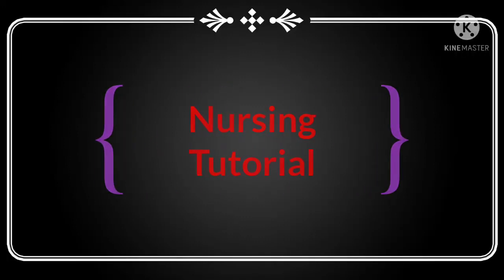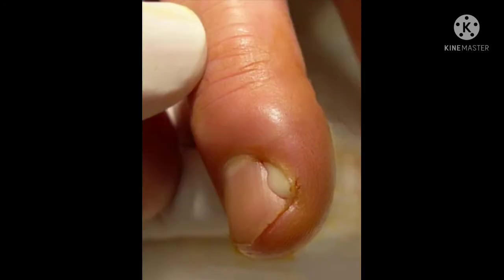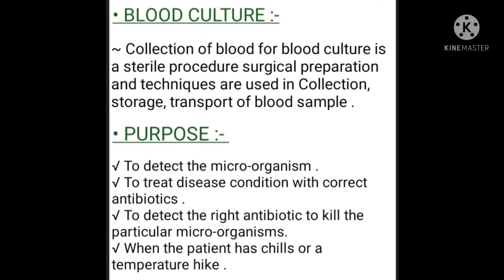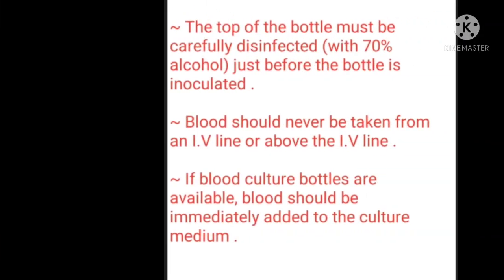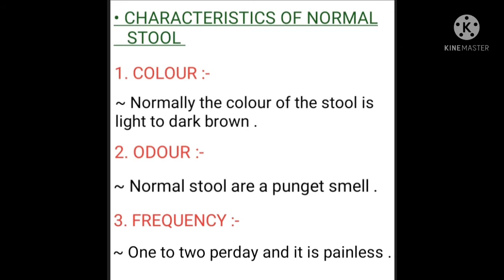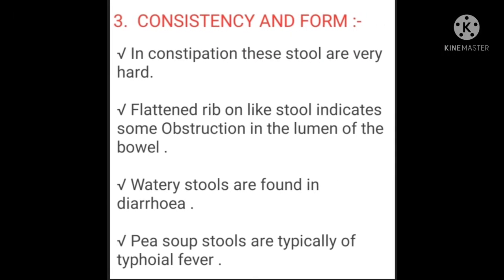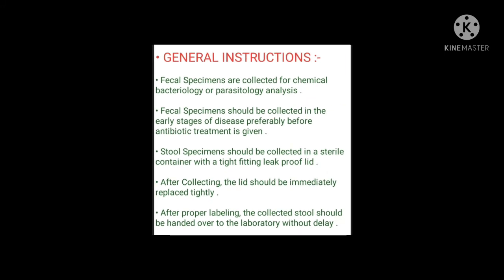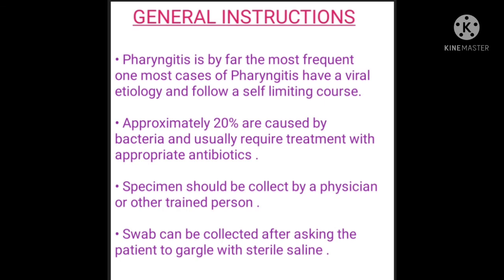Specimen Collection ।। Sputum, Blood , Stool Culture ।। Throat Swab for Culture ।।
Specimen collection
stool Collection, characteristics , normal Abnormal stools , general instructions
throat swab , purpose , General instructions
sputum Culture, characteristics, normal Abnormal Sputum , General instructions
blood culture , Purpose, characteristics , methods , general instructions